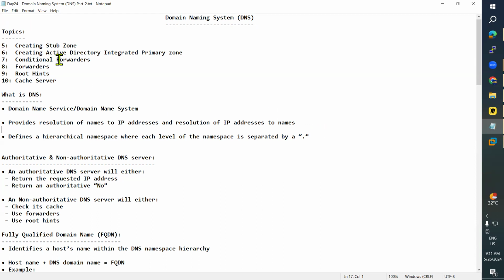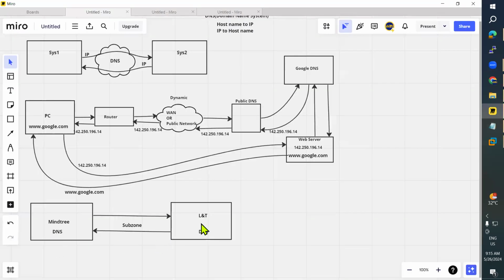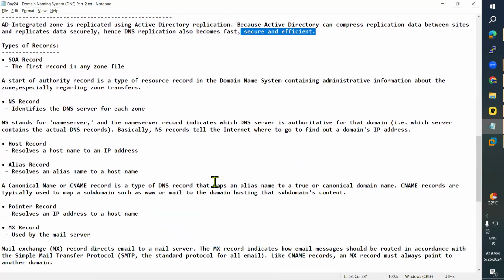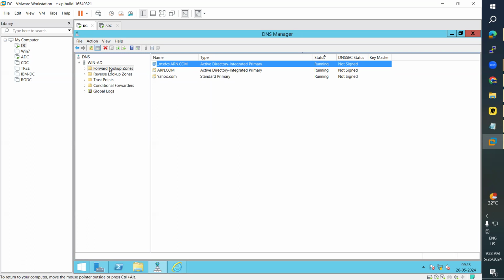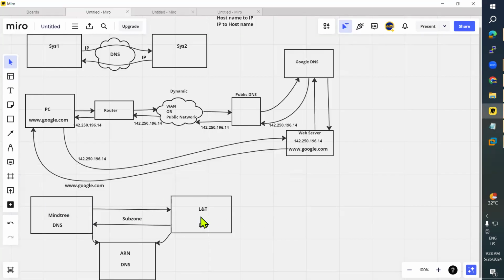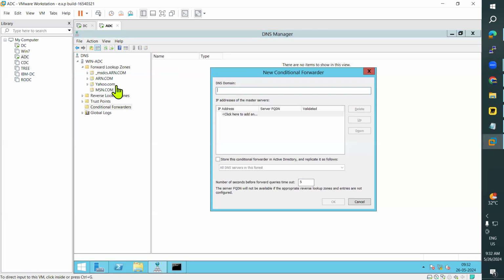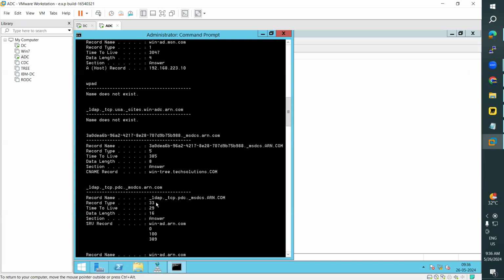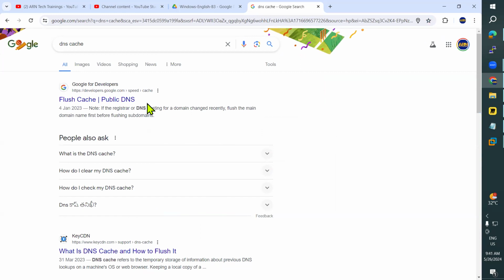Choose Right: Conditional Forwarders or Root Hints?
Domain Naming System (DNS):

Topics:
5:  Creating Stub Zone
6:  Creating Active Directory Integrated Primary zone
7:  Conditional Forwarders
8:  Forwarders
9:  Root Hints
10: Cache Server

What is DNS:
• Domain Name Service/Domain Name System

• Provides resolution of names to IP addresses and resolution of IP addresses to names

• Defines a hierarchical namespace where each level of the namespace is separated by a “.”

Authoritative & Non-authoritative DNS server:
• An authoritative DNS server will either:
 – Return the requested IP address
 – Return an authoritative “No”

• An Non-authoritative DNS server will either:
 – Check its cache
 – Use forwarders
 – Use root hints

Fully Qualified Domain Name (FQDN):
• Identifies a host’s name within the DNS namespace hierarchy

• Host name + DNS domain name = FQDN
• Example:
 – Host name: Sys1 & Domain name: MS.com
 – Then FQDN = Sys1.MS.com

ZONE:
Zone is a storage database which contains all zone Records

• Forward Lookup Zone
 – Used for Resolving Host Names to IP-Address
 – It maintains Host to IP Address Mapping Information

• Reverse Lookup Zone
 – Used for Resolving IP-Address to Host Names
 – It maintains IP Address to Host Mapping Information

What is the purpose of a stub zone?
A stub zone is used to resolve names between separate DNS namespaces. This type of resolution may be necessary when a corporate merger requires that the DNS servers for two separate DNS namespaces resolve names for clients in both namespaces.

What is Active Directory-integrated zone?
AD-integrated DNS zones are stored in directory partitions within Active Directory. These directory partitions replicate along with the rest of AD; therefore, no extra configuration (i.e., zone transfer setup) is required for DNS replication. Further, AD-integrated zones allow the use of secure dynamic updates.

Why is Active Directory-integrated zone important?
AD-Integrated zone is replicated using Active Directory replication. Because Active Directory can compress replication data between sites and replicates data securely, hence DNS replication also becomes fast, secure and efficient.

Types of Records:
• SOA Record
 – The first record in any zone file

A start of authority record is a type of resource record in the Domain Name System containing administrative information about the zone,especially regarding zone transfers.

• NS Record
 – Identifies the DNS server for each zone

NS stands for 'nameserver,' and the nameserver record indicates which DNS server is authoritative for that domain (i.e. which server contains the actual DNS records). Basically, NS records tell the Internet where to go to find out a domain's IP address.

• Host Record
 – Resolves a host name to an IP address

• Alias Record
 – Resolves an alias name to a host name

A Canonical Name or CNAME record is a type of DNS record that maps an alias name to a true or canonical domain name. CNAME records are typically used to map a subdomain such as www or mail to the domain hosting that subdomain's content.

• Pointer Record
 – Resolves an IP address to a host name

• MX Record
 – Used by the mail server